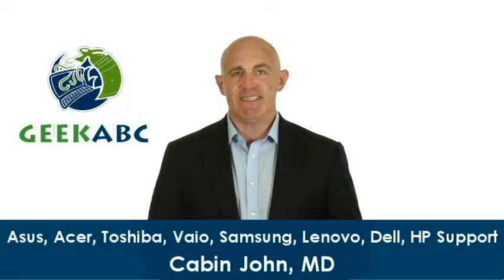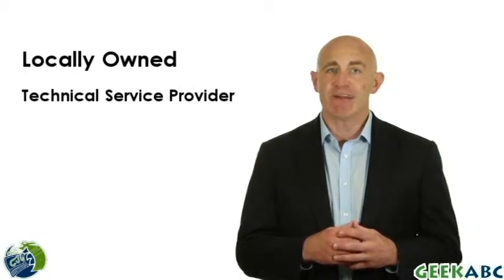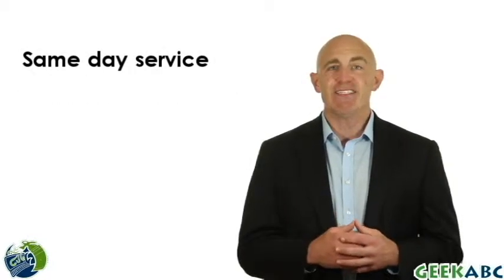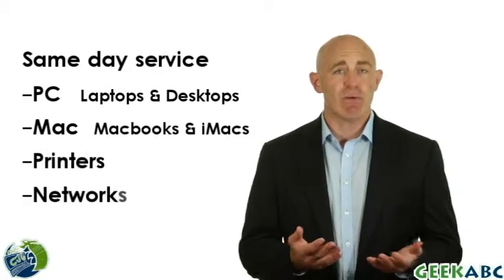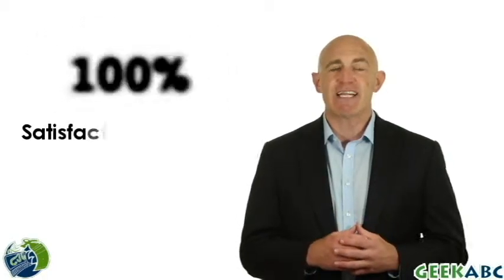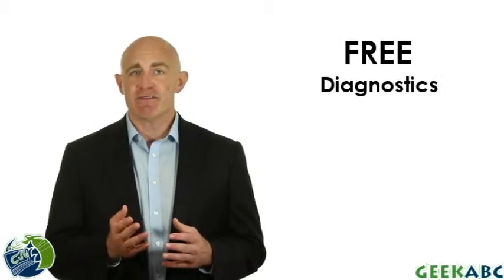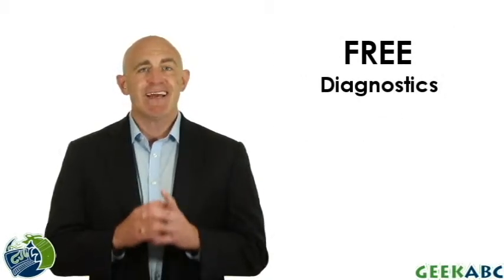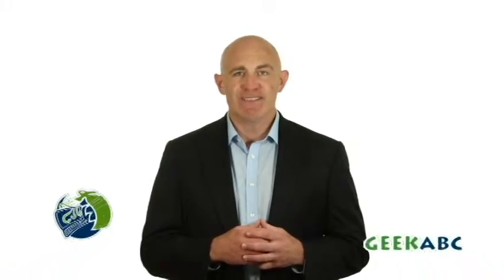Asus, Acer, Toshiba, Vaio, Samsung, Lenovo, Dell, HP Support in Cabin John, MD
Locally owned and operated computer repair company servicing Cabin John. In shop and on location services are available. We offer the best local warranty with a 100% satisfaction guaranteed.  Both business and residential services are available. Services we provide include: desktop repair, laptop repair, data recovery, data transfer, screen replacement, harddrive install, network setup and maintenance, remote service, virus removal and tune ups, power jack replacement, motherboard replacement, power supply replacement, keyboard replacement, mousepad or trackpad replacement, printer setup, operating system reinstall . We offer fast and free diagnostics. You can trust us to fix your broken Windows PCs, Macs, printers and network devices. Serving Cabin John, Maryland and throughout Montgomery County.